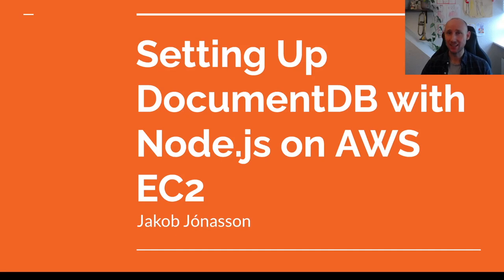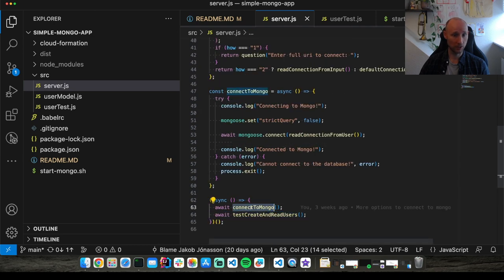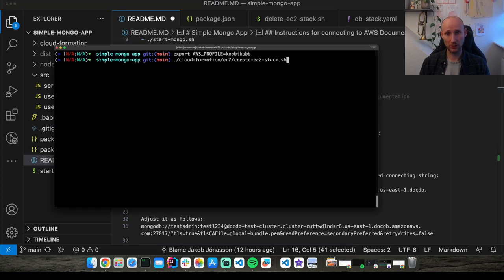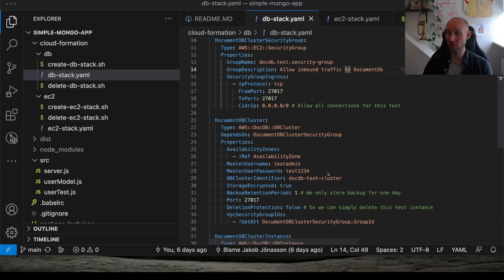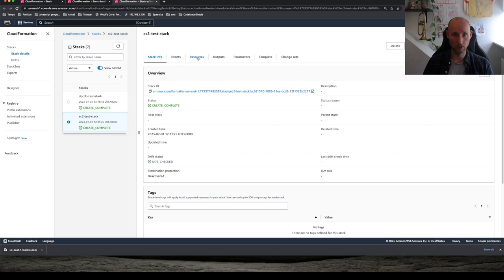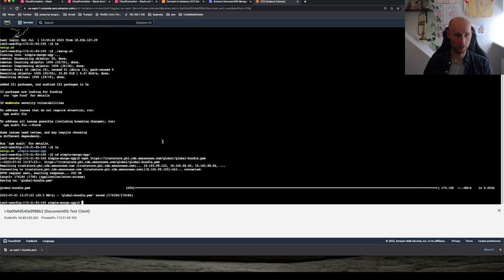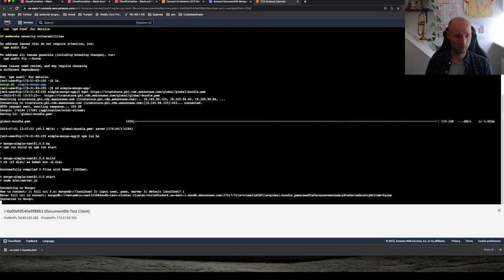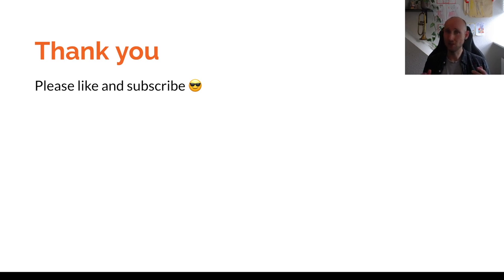Setting Up DocumentDB with NodeJs on EC2 - AWS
In this video I want to show you can create a AWS DocumentDb cluster and connect to it via a NodeJs application running on a AWS EC2 instance.